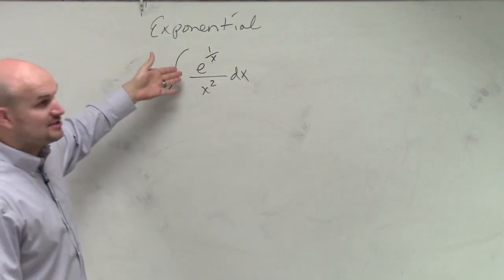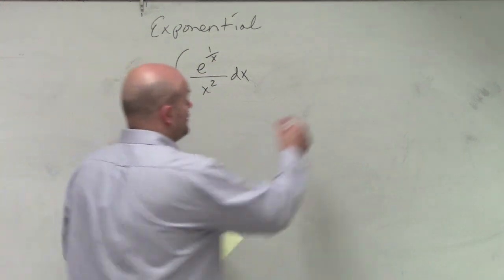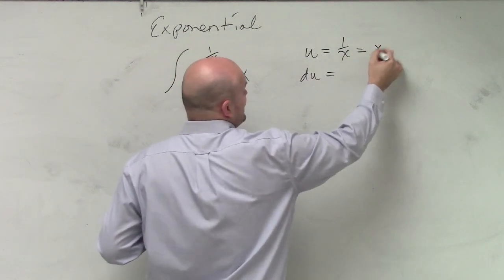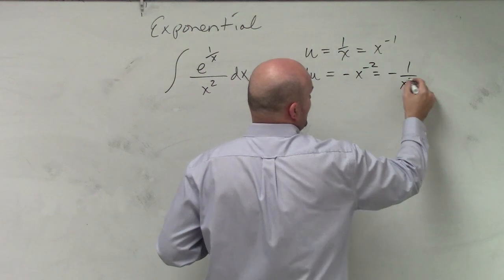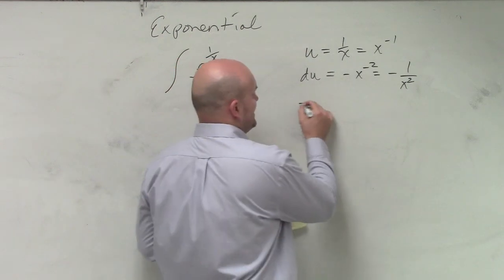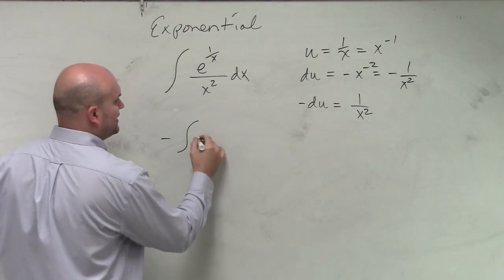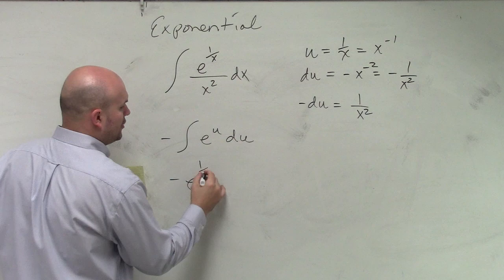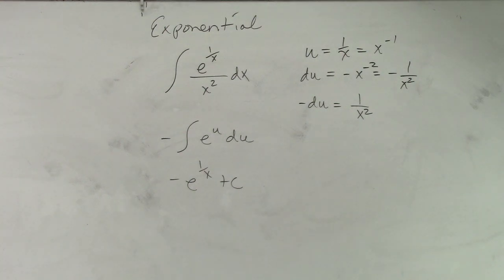How to integrate exponential expression with u substitution